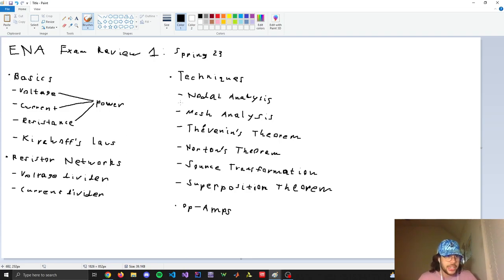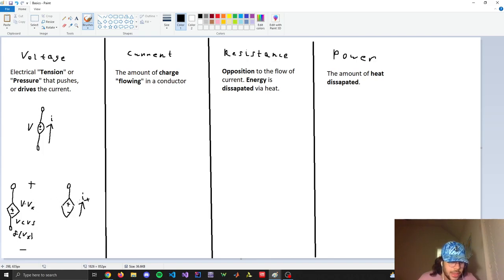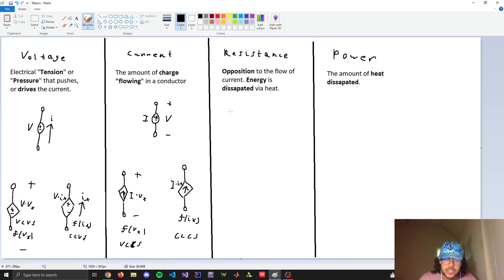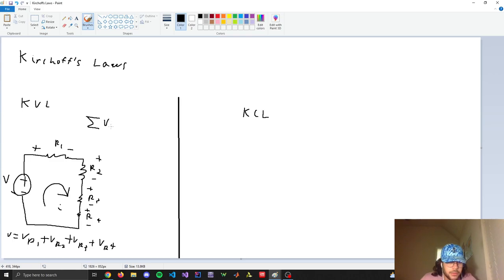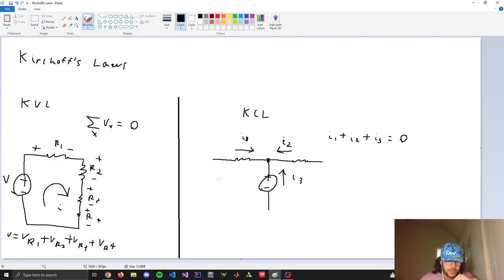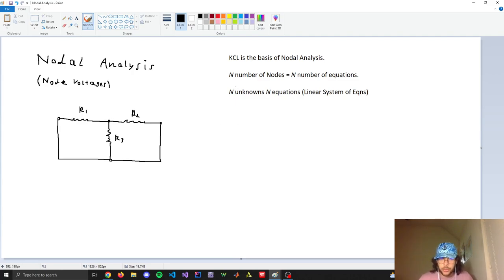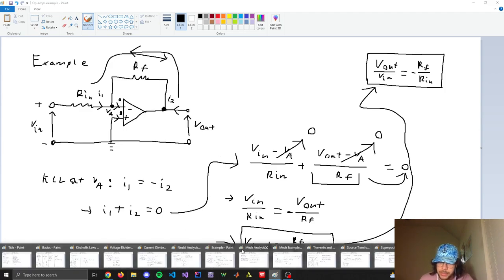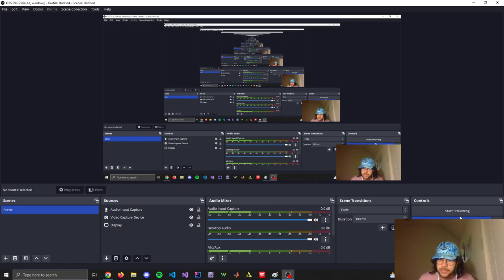EE/CE 3301 - Electrical Network Analysis Review 1